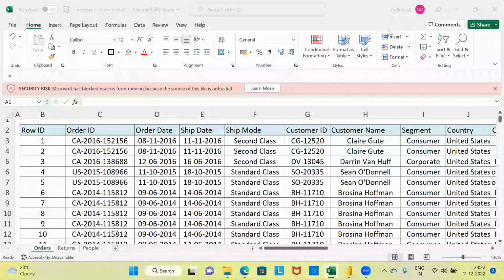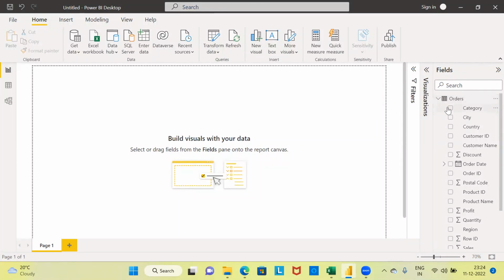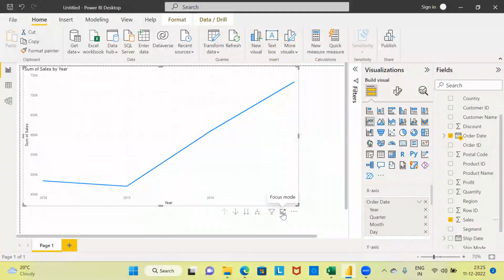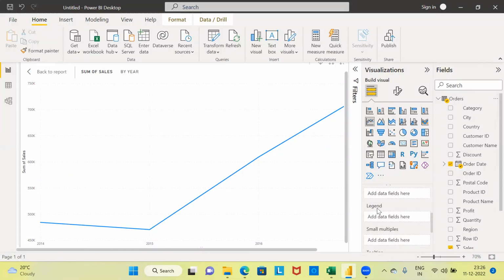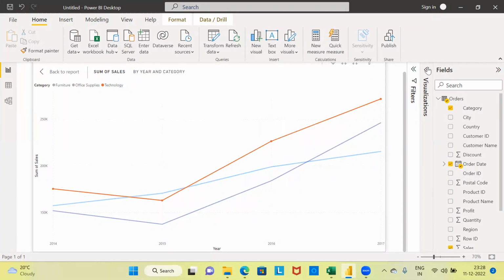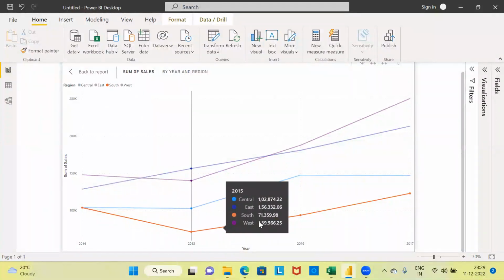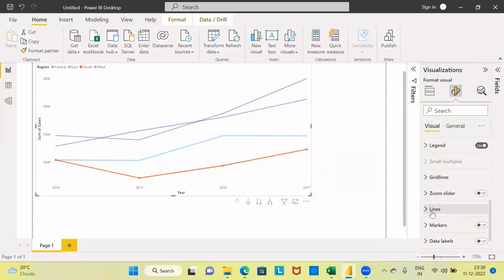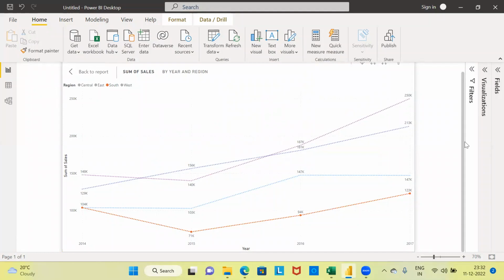Line Chart: Power BI for Beginners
In this video we discuss the following:
1. How to create a Basic Line chart in Power BI
2. How to create a Stacked Line chart
3. How to Format a Line Chart